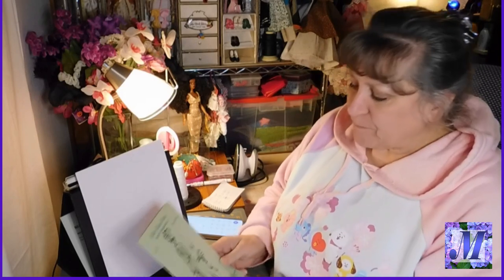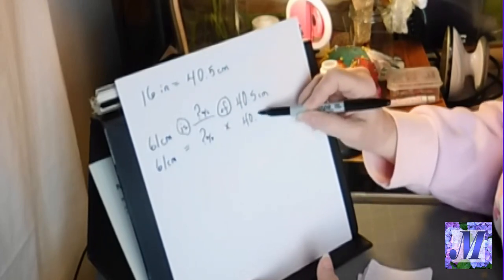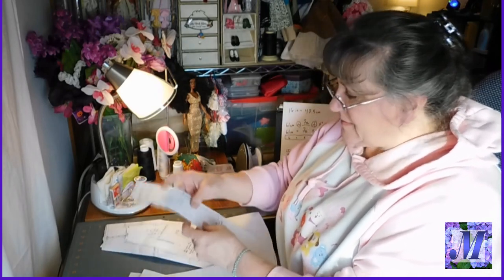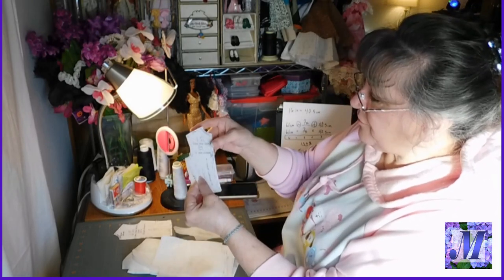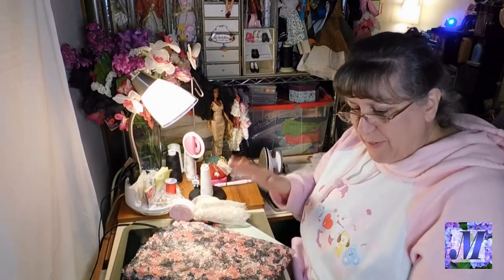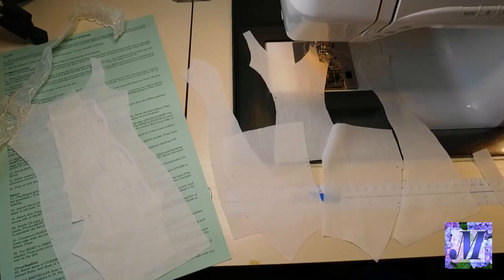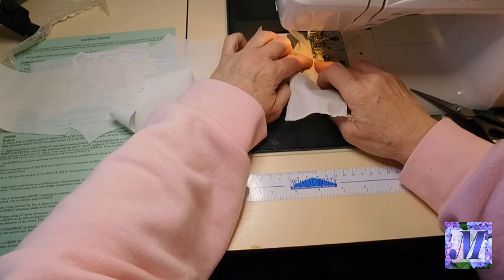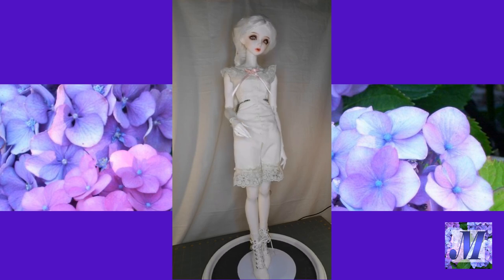Sewing an 1892 Gown for SD Size BJD ~ Part 1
Hello! In this video we will begin the journey to sew together a gown set for my SD (1/3 scale) size BJD ~ Angell Studio Hua Rong. We'll take a look at the pattern as well as how I had to adapt it to fit my particular doll.
I'm linking my Blog/Website below so you can access a copy of the "Doll Measurements Chart" PDF file mentioned in the video. I'll also include the link to a seller I've found on ebay that has more of these types of patterns available.